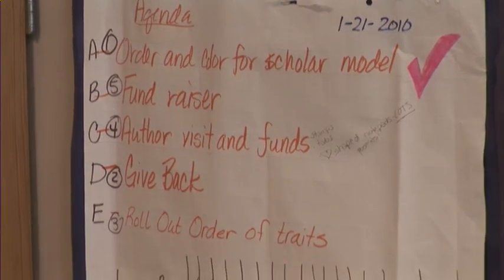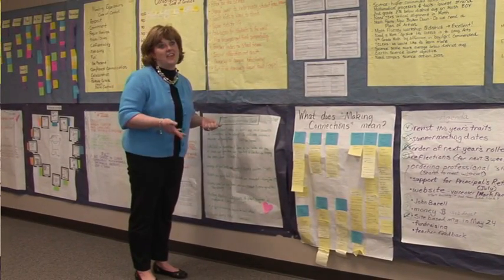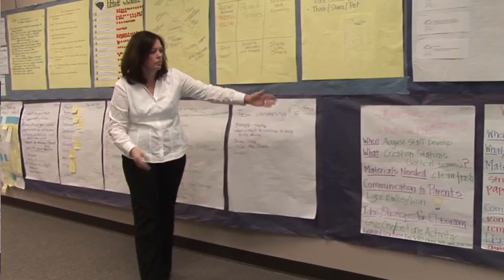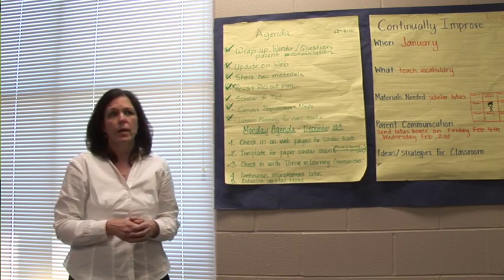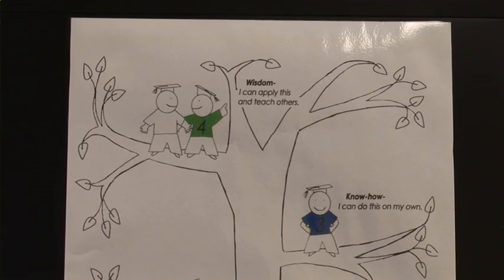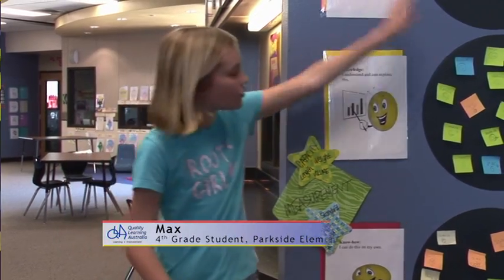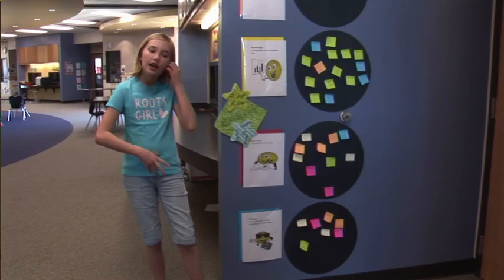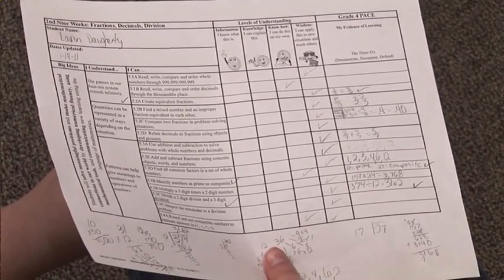The Leander Way: Parkside Elementary Scholars Storyboard (continued)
Being a new school, the leadership team at Parkside Elementary wanted to create a shared vision for the school. In this story, Sharon H, Kim C, Lori, T and Rachel P walk through the storyboard of the project that created the Parkside Scholar: a shared understanding of the desired traits of a graduate from Parkside Elementary school. Of particular note:

 * Use of a storyboard to record and share the team's progress
 * A high degree of collaboration and consultation with key stakeholders through the process
 * Routine use of the quality improvement tools
 * Disciplined implementation of the action plans
 * The process took over a year to complete